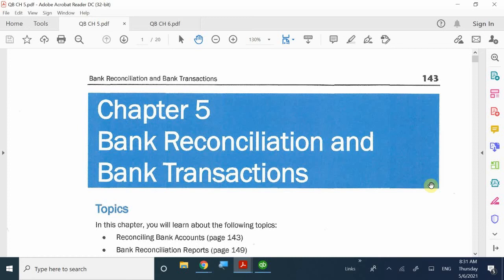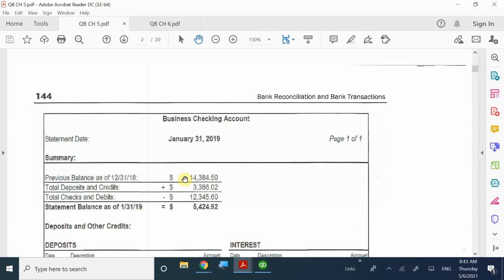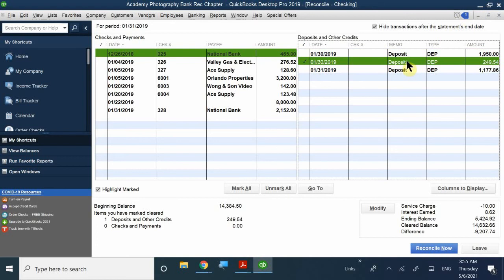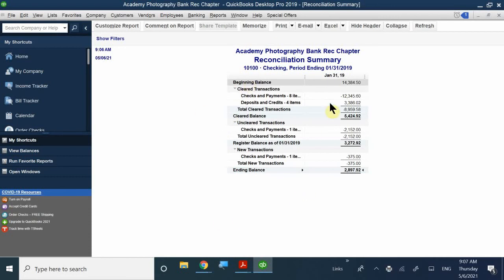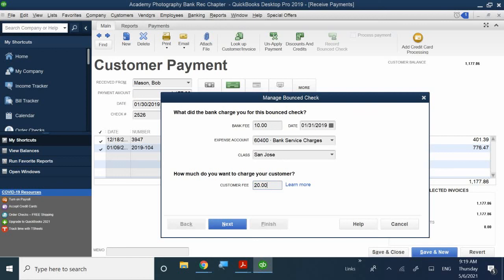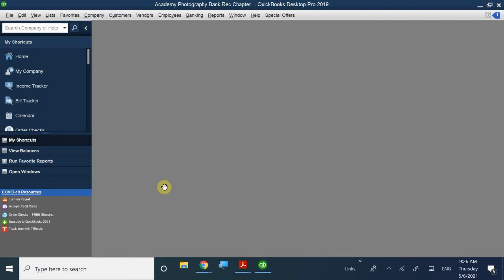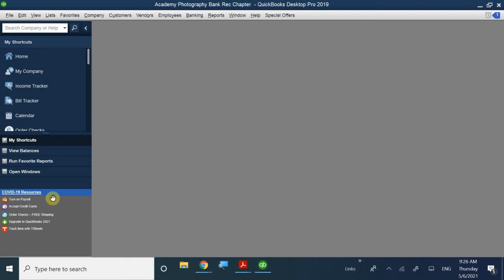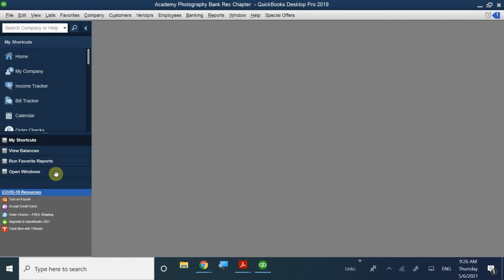AM QB 4.26 CH 5 BANK REC